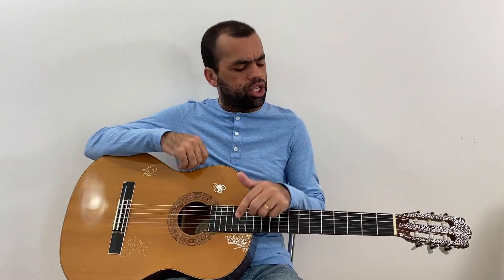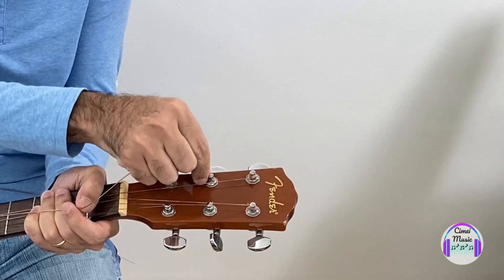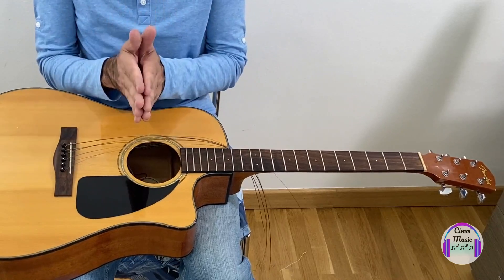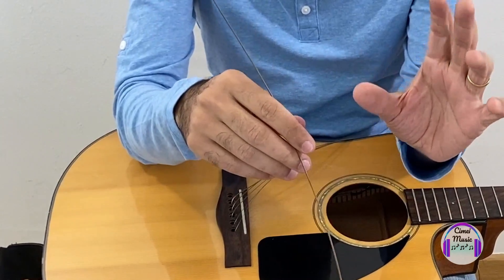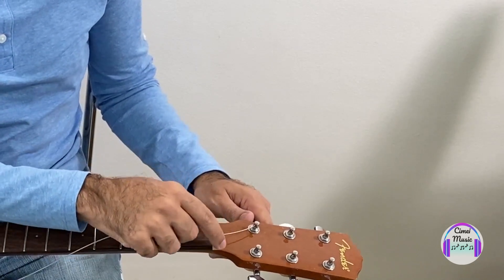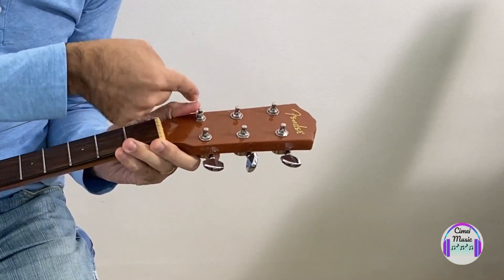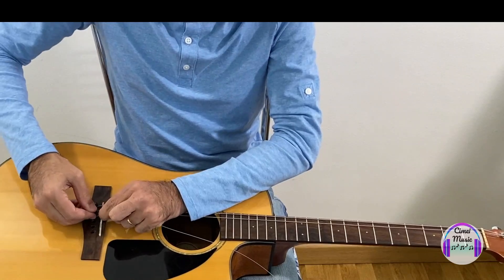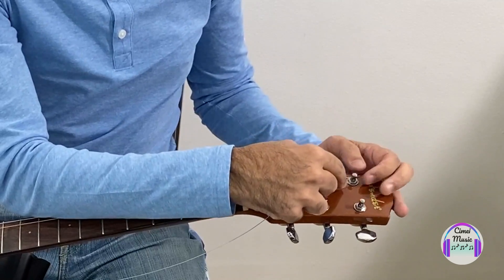How to Change Steel Strings of the Guitar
How do you change the strings of a Steel guitar?
In today's video I will show you how to do this process and also at the end of the video we will have some tips on how to keep your guitar better!
So we can interact and together we will grow in your journey of how to play the guitar!